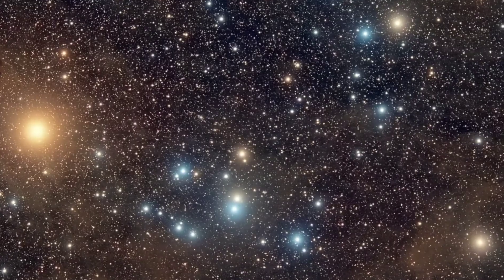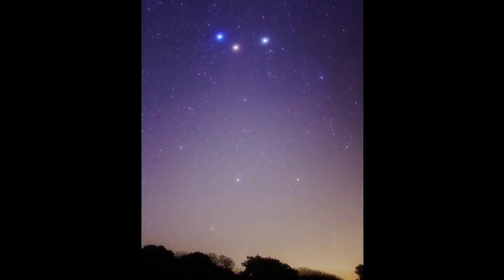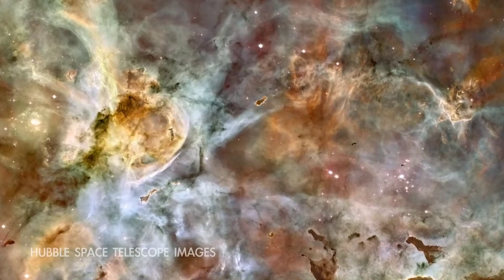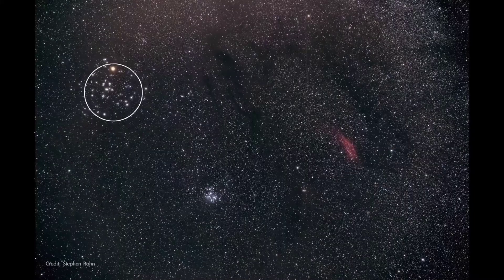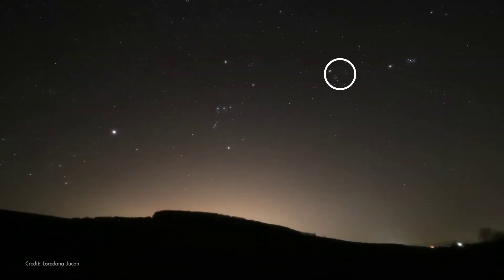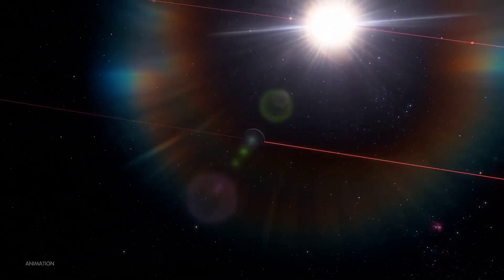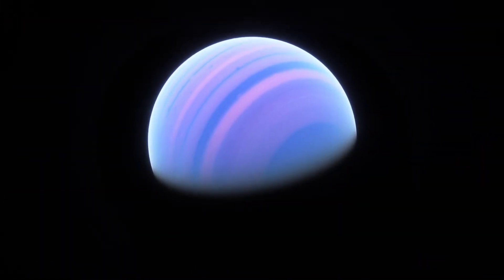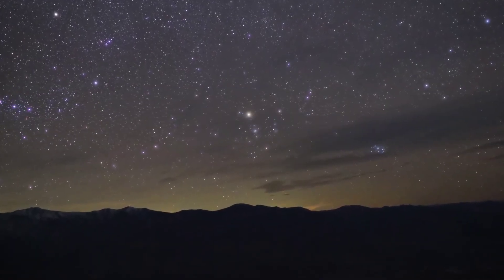Stargazing Tips for March 2022